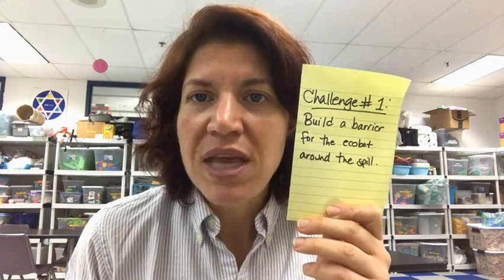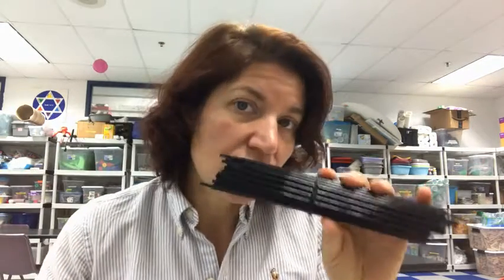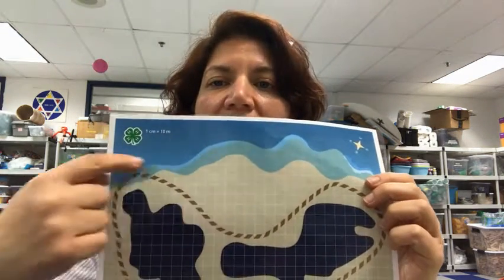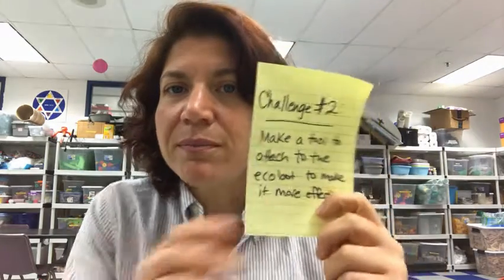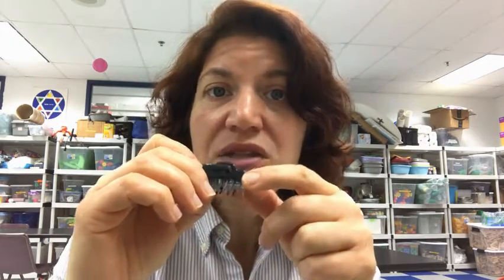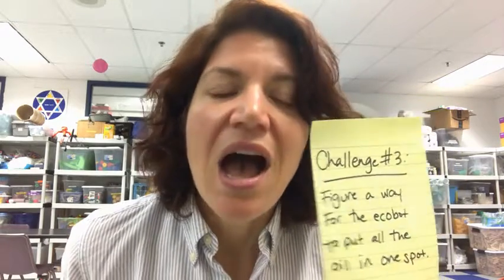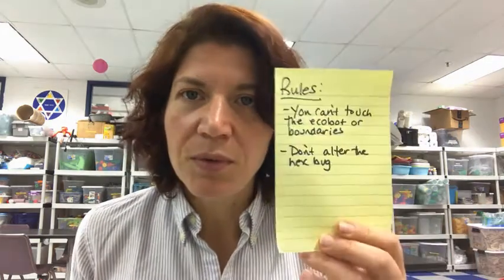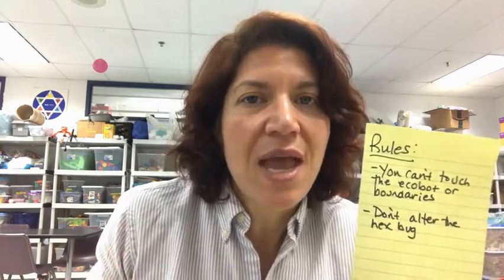STEM Challenge Day 4th grade ecobot